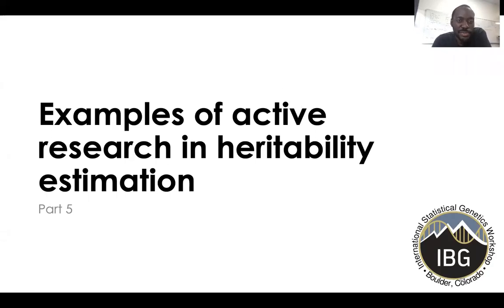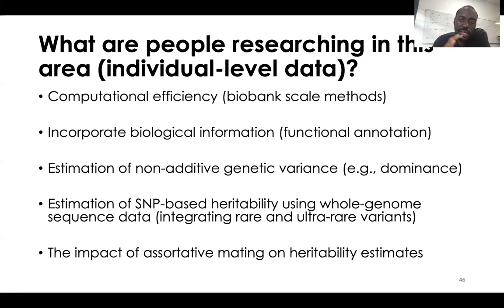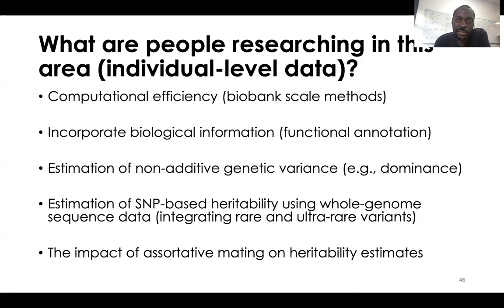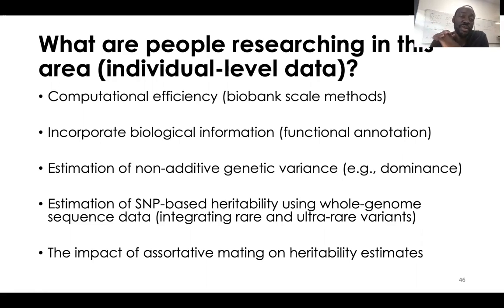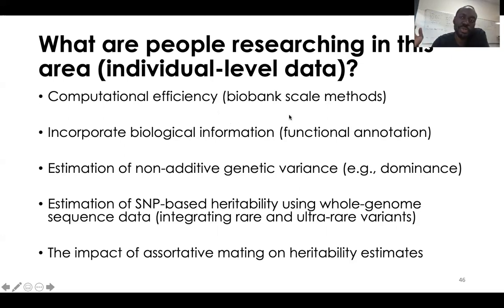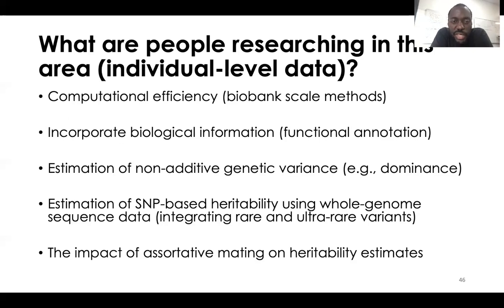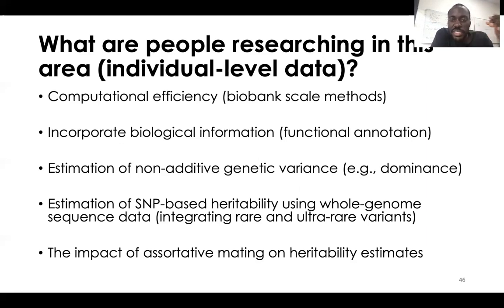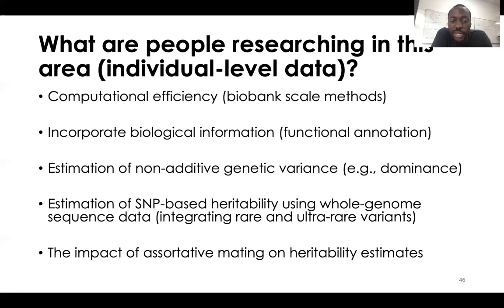Heritability of individual level data - Overview of research topics, part 5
Examples of active research related to the estimation of heritability from SNP data, and issues related to computational efficiency, estimation of the contribution of non-additive genetic effects, and how mate choice may impact the interpretation of these estimates.